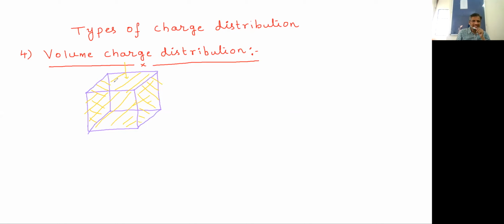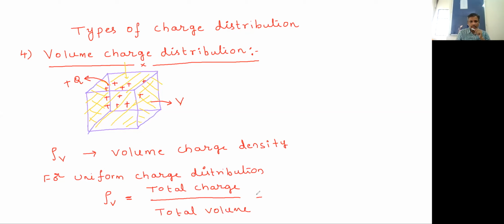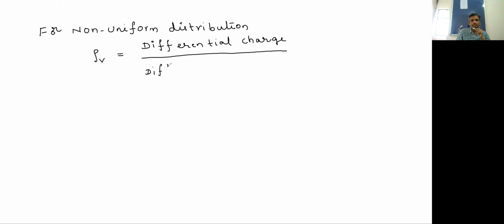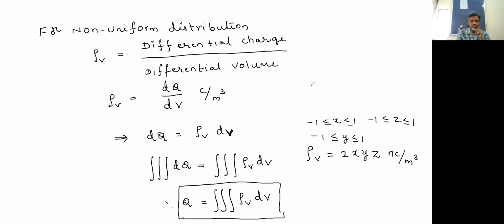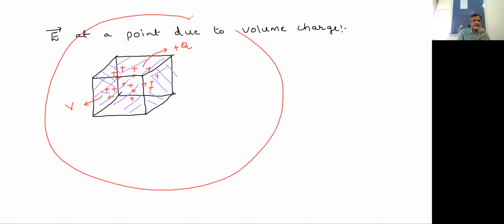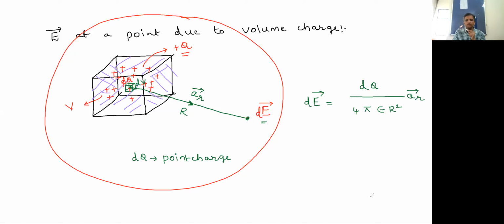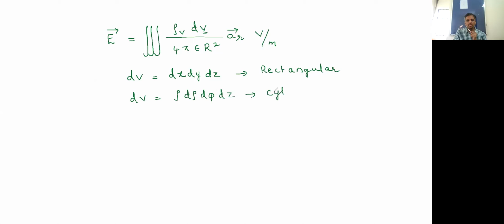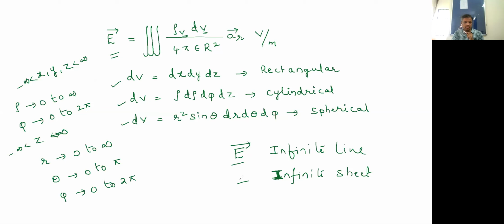Lecture-6 :Electrostatics:Types of charge distributions -part-3 By Y.Satish kumar ( Gate Faculty )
Electrostatics : Types of charge distributions : Volume charge distributions